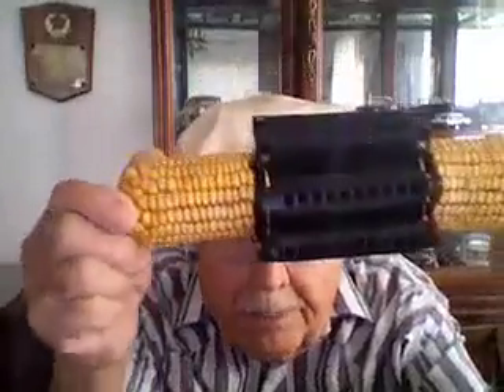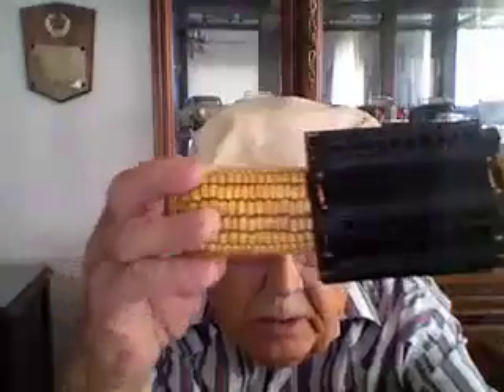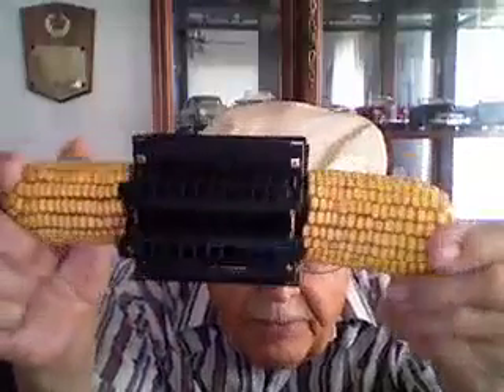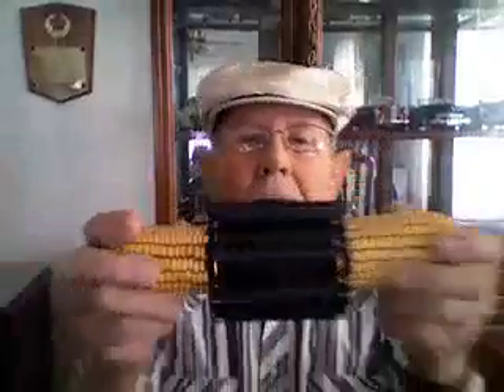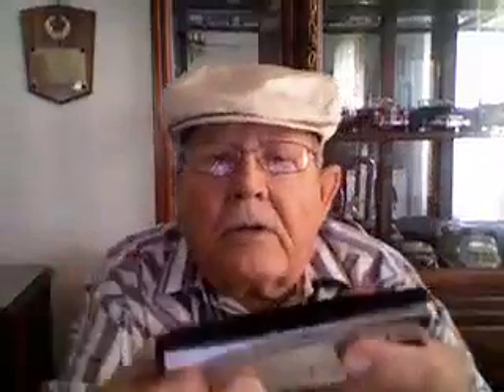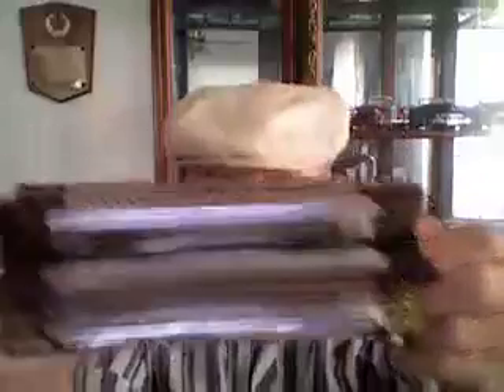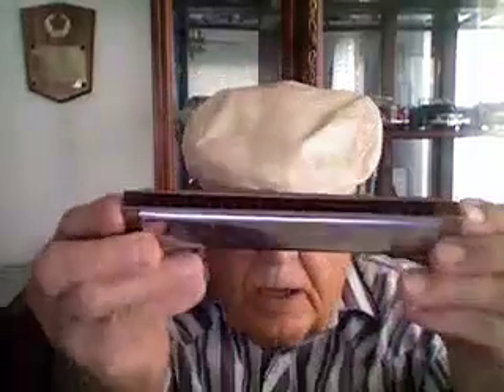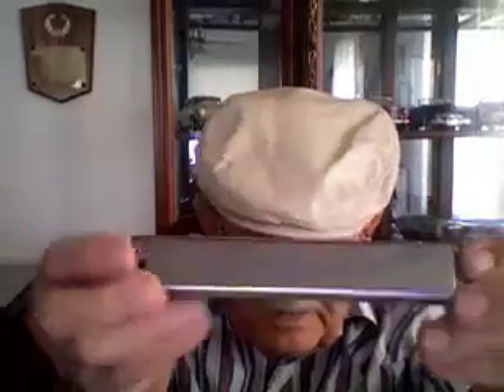Carl and his Harmonicas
Carl Otto playing his different types of harmonicas